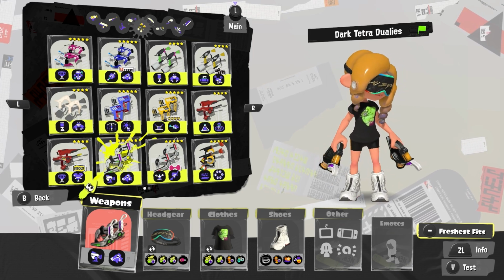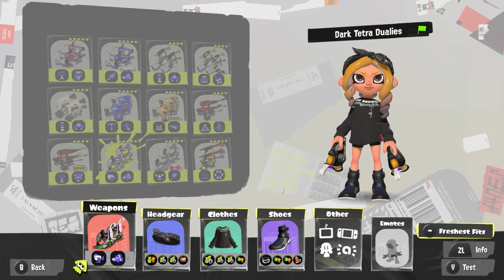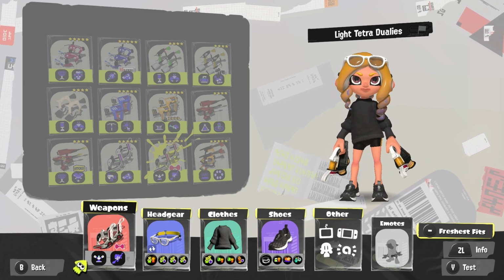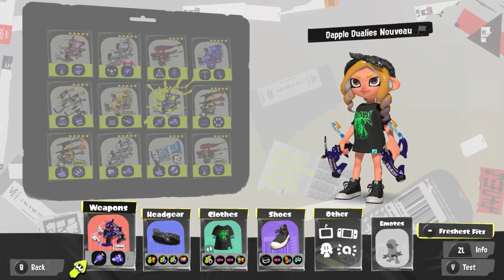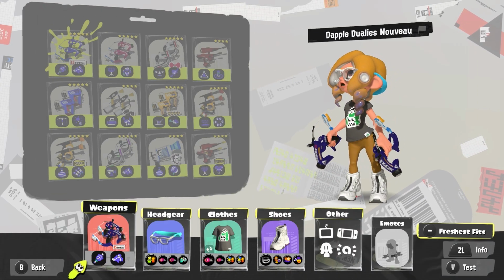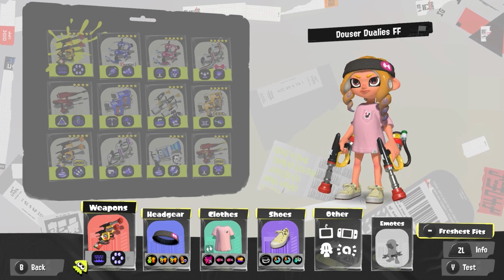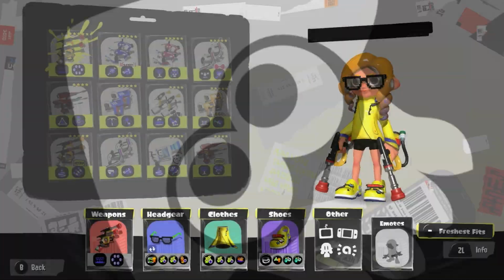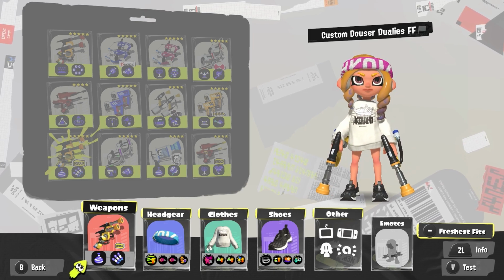Explaining All of My Dualie Gear Builds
Timestamps:
0:00 - Intro
0:40 -  Dark Tetra Dualies Builds
3:32 - Light Tetra Dualies Build
4:34 - Dapple Dualies Build
6:04 - Dapple Dualies Nouveau Builds
9:52 - Douser Dualies FF Builds
14:30 - Custom Douser Dualies FF Build